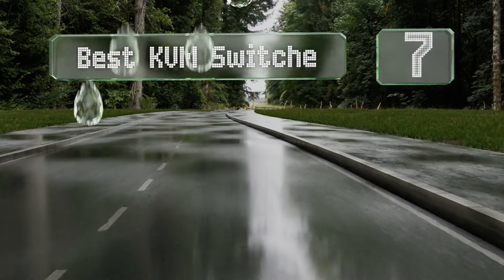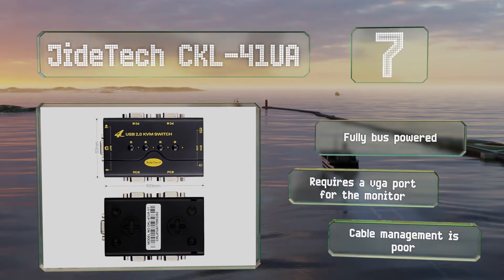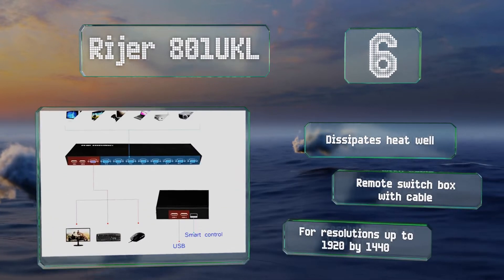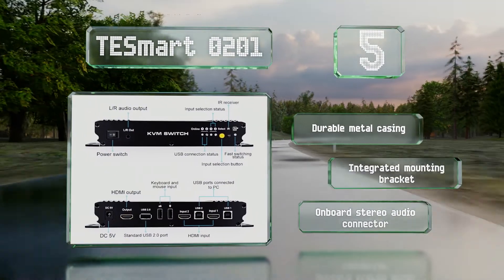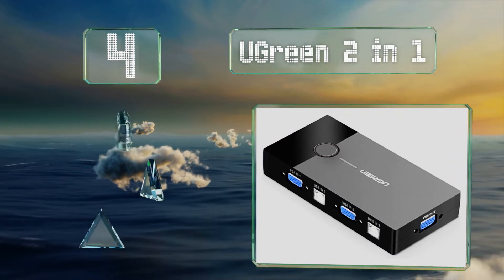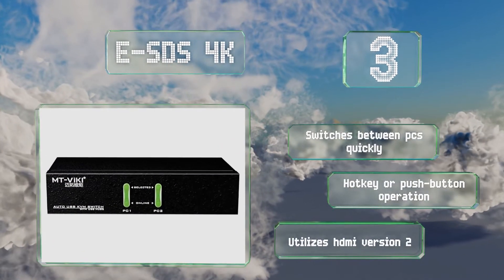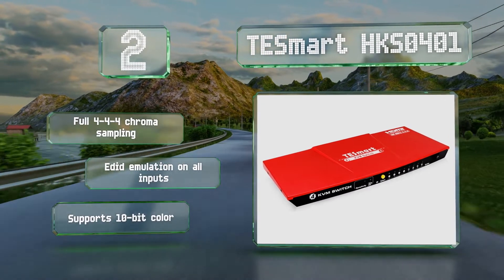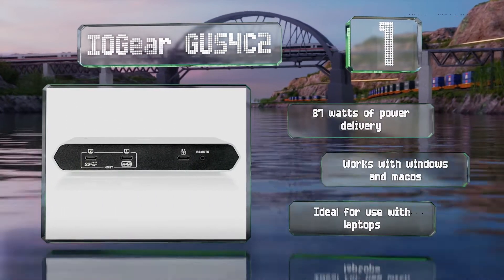7 Best KVM Switches 2021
Our complete review, including our selection for the year's best kvm switch, is exclusively available on Ezvid Wiki.

Kvm switches included in this wiki include the tesmart hks0401, jidetech ckl-41ua, e-sds 4k, ugreen 2 in 1, rijer 801ukl, iogear gus4c2, and tesmart 0201.